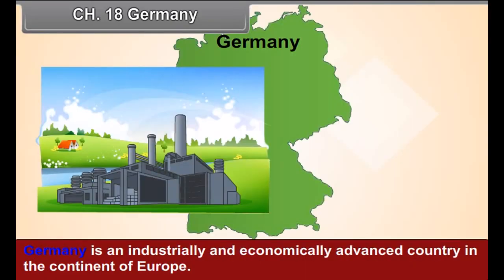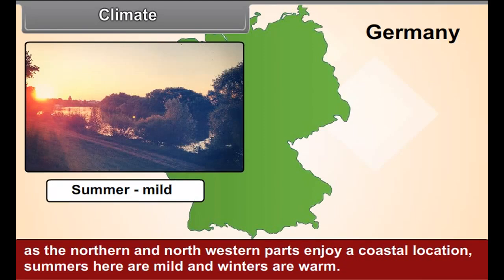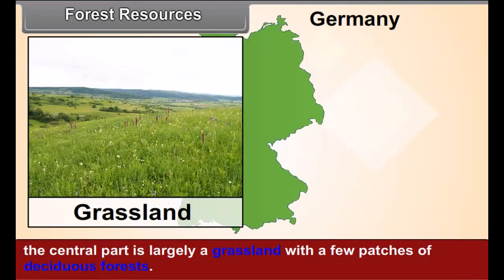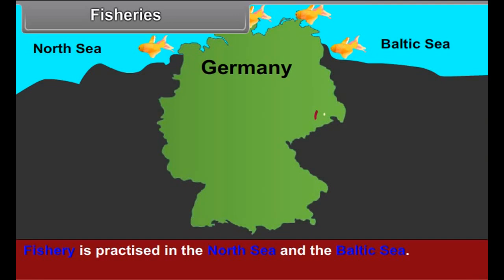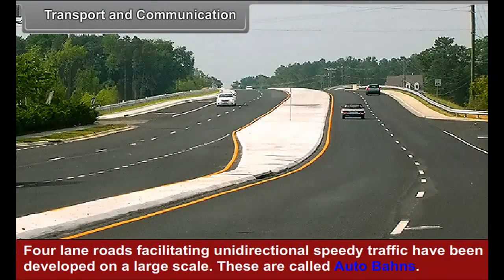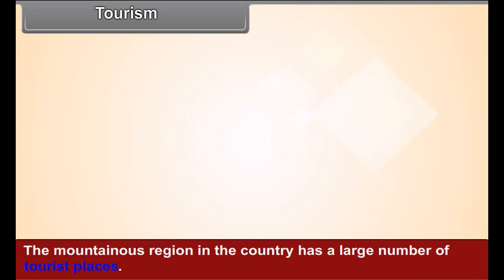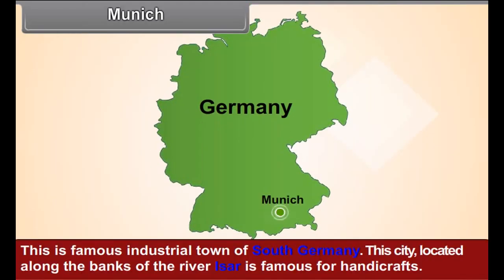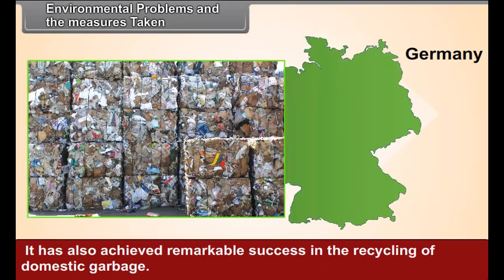class 8 social science Germany